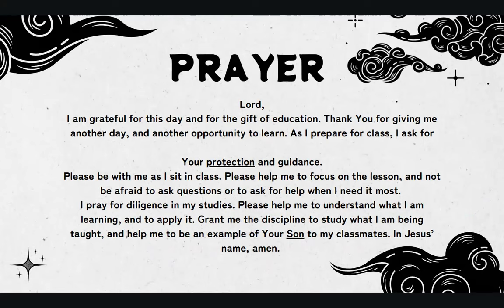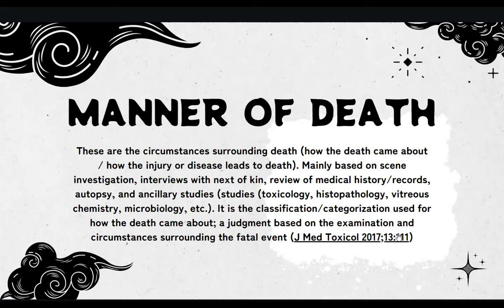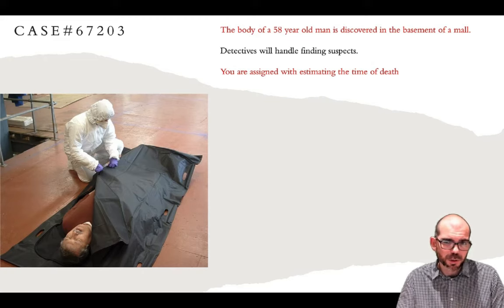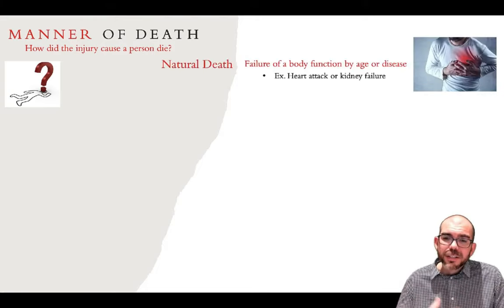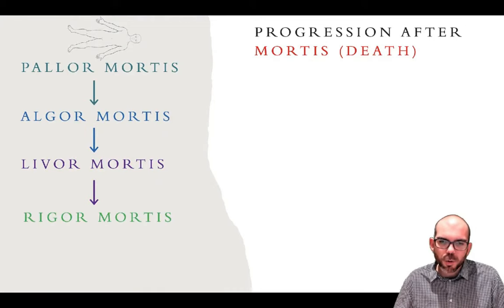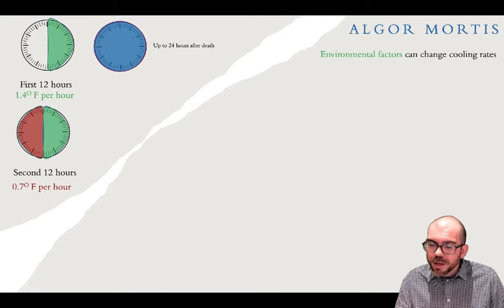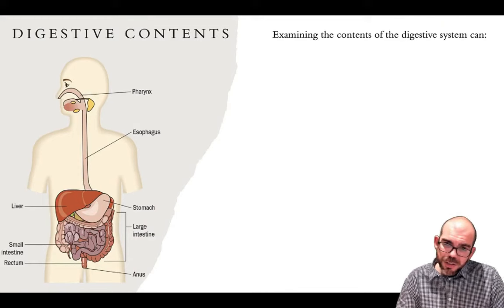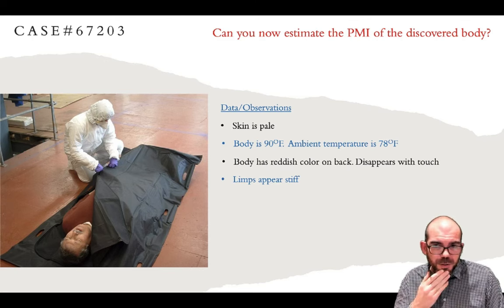Death: Cause, Manner, and Mechanism | Forensic Medicine and Pathology for Pinoys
A raw presentation by a group of 2nd year forensic science students from the Philippines. A short definition of death is given , then cause, manner, and mechanism of death in general.